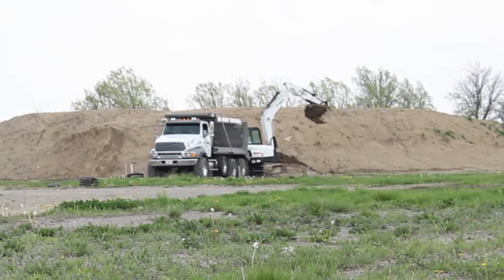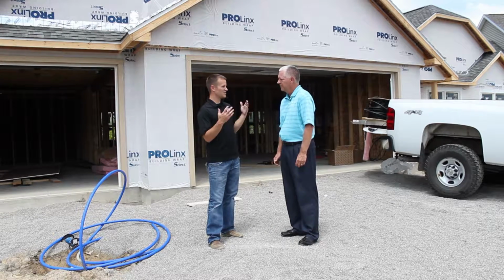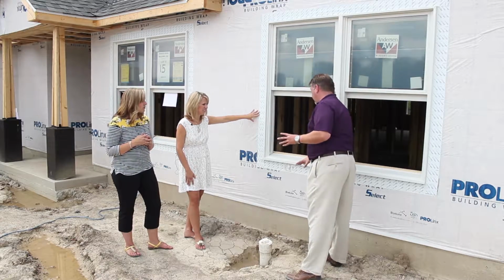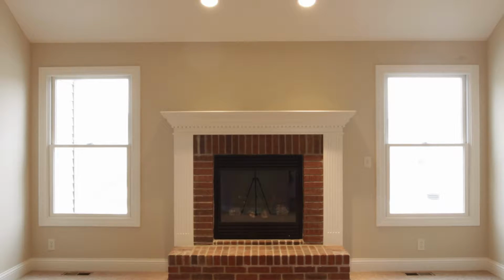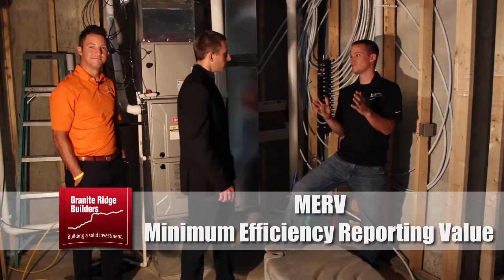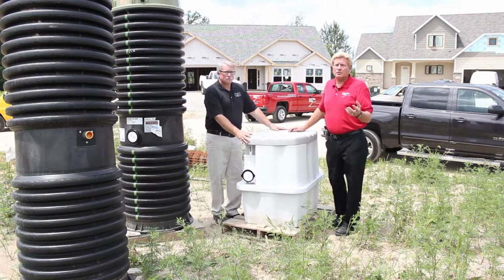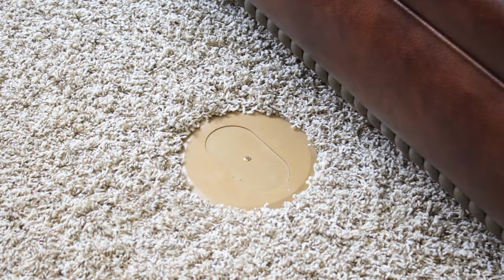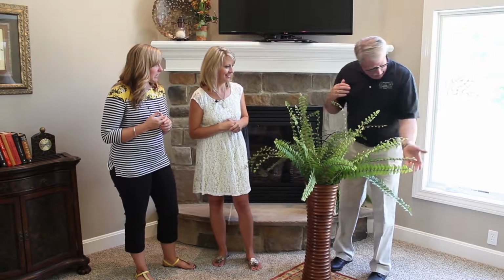BTS0809 Canyon Bay 283000